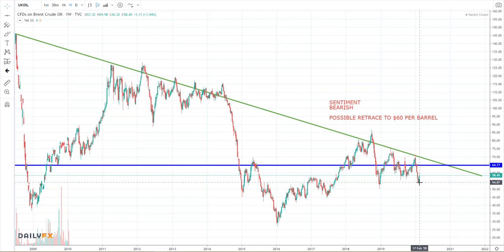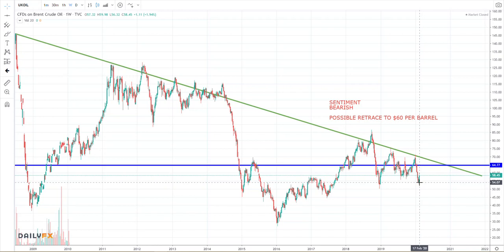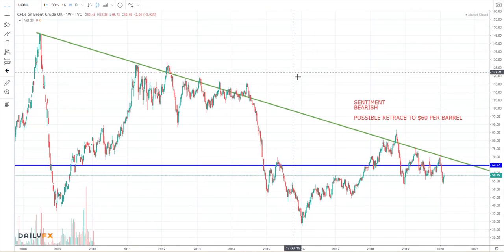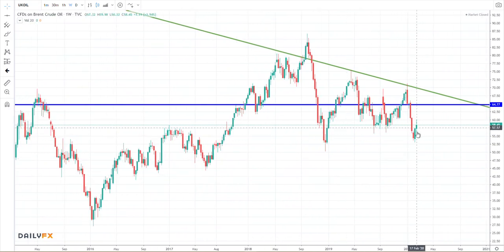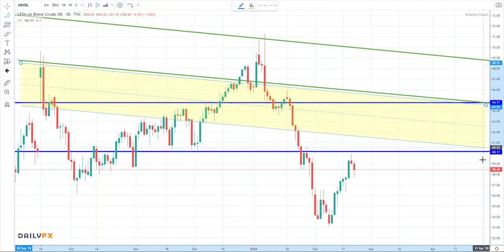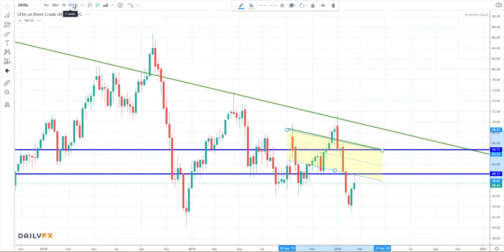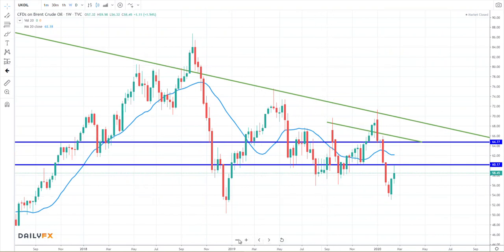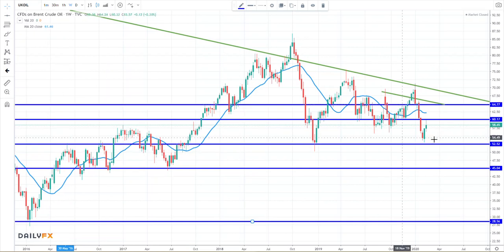Oil Price Analysis - Brent Crude Price - UK OIL - Week of Feb 23rd 2020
Weekly Crude Oil Trading signals, UKOIL Brent Crude, candlestick analysis and trading strategies. Covered topics include pivot points, candlestick pattern analysis, estimated price action and support & resistance for the UK OIL commodity. Forex trading is a high risk venture and should be approached with diligence and realization of possible fund loss.